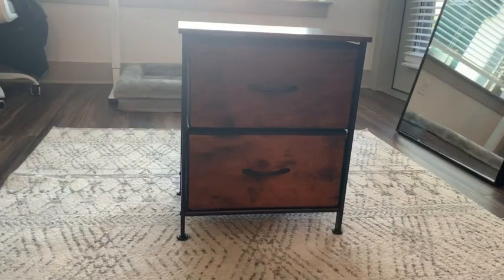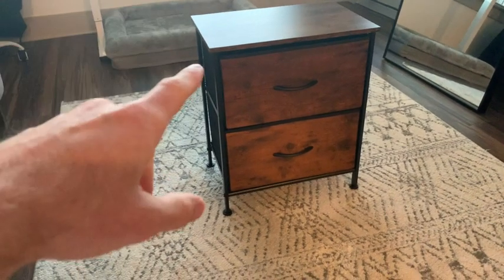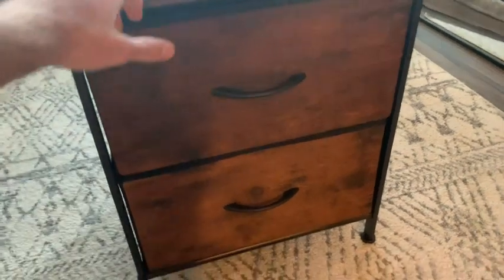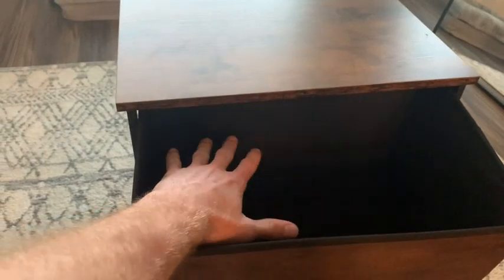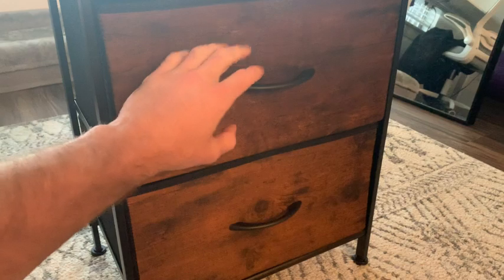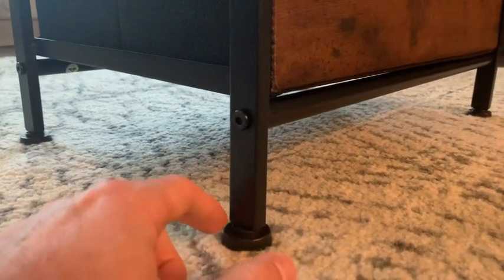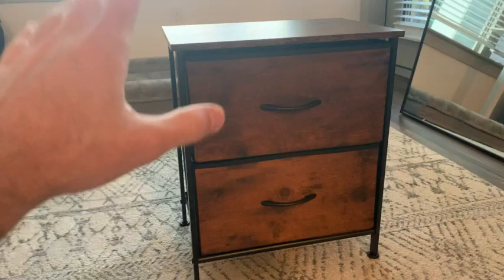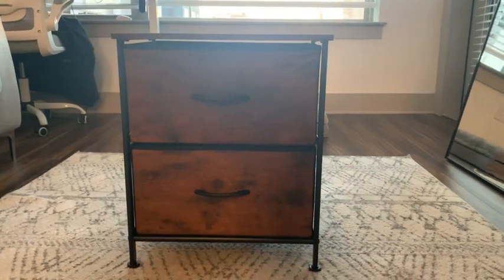WLIVE 2 Drawer Bedside Nightstand - Quick Review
The perfect way to compliment your bed or couch! Today we're reviewing the WLIVE 2 Drawer Bedside Nightstand.